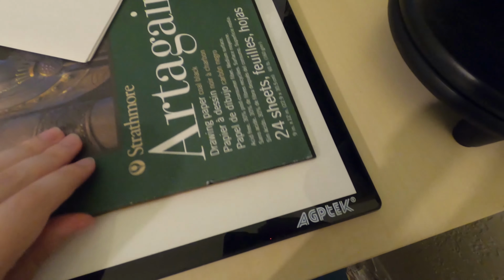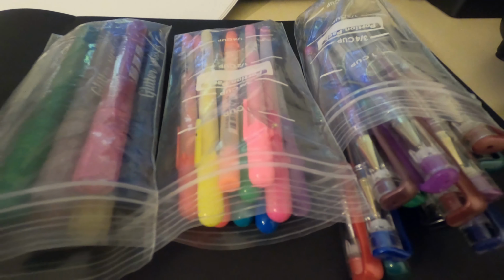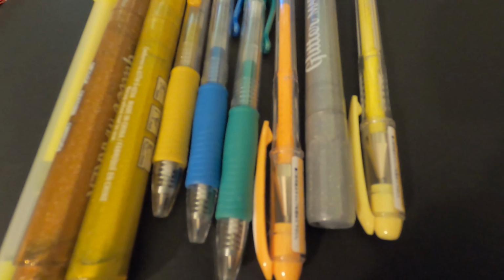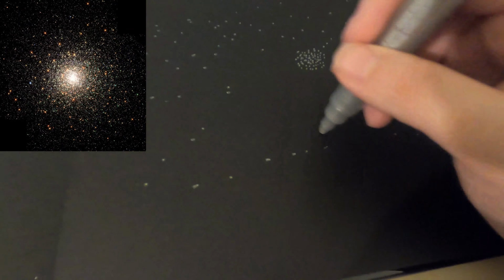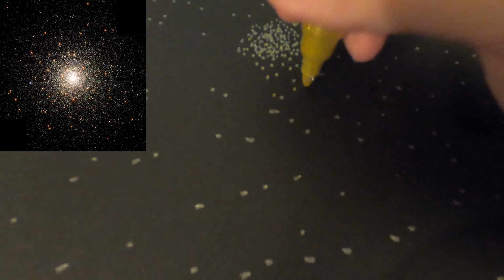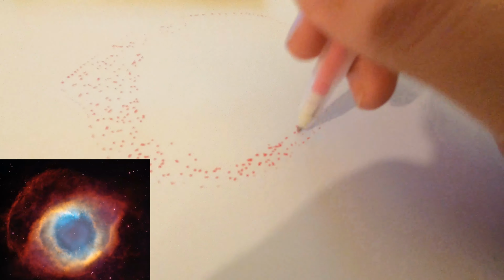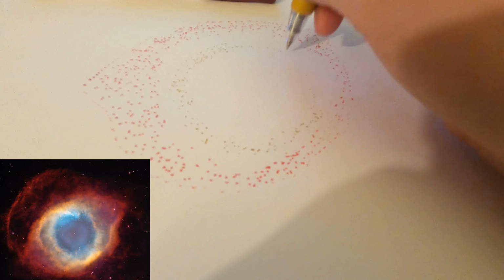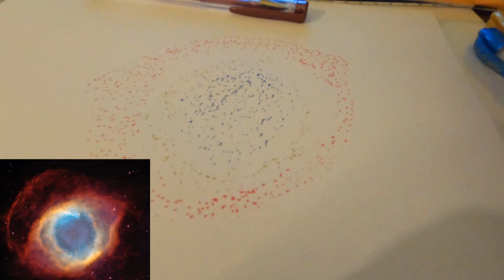Virtual Programming - Make A Pointillist Image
During this virtual program, you'll learn how modern astronomical images are taken in space and how to make a pointillist image.
All you'll need is a piece of white or black paper, drawing materials, such as gel pens, markers, or colored pencils, and images from space that you want to recreate.
Plus, if you're a Senior Girl Scout, you'll be working on step 3 of the Space Science Expert badge!
Show us what you discovered about the universe and post your pointillist image and tag us on social media.✨